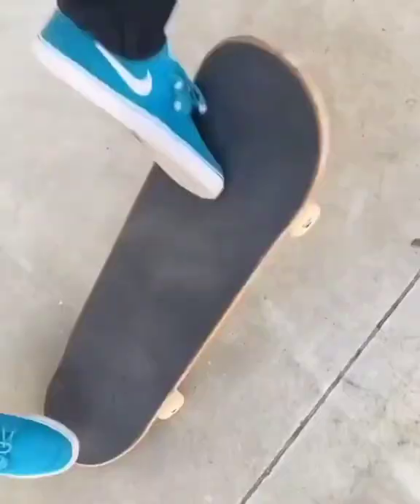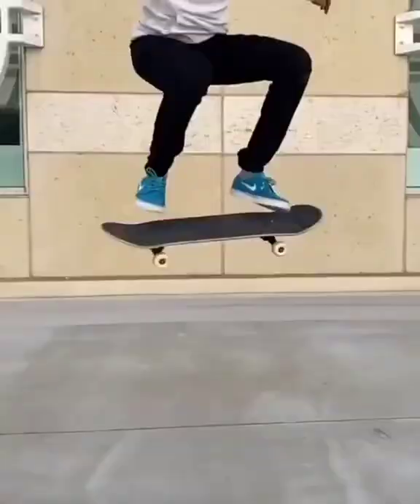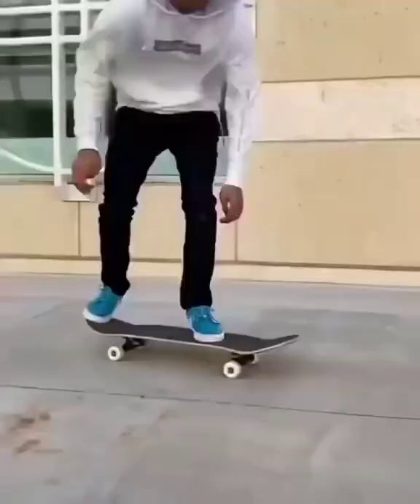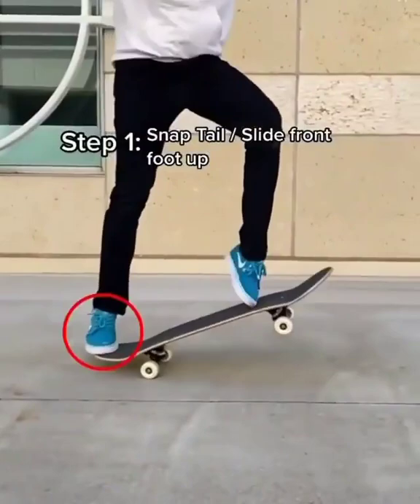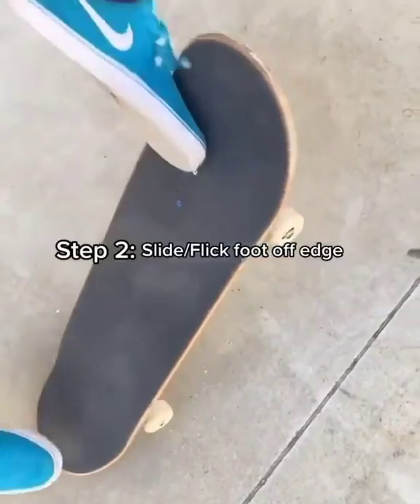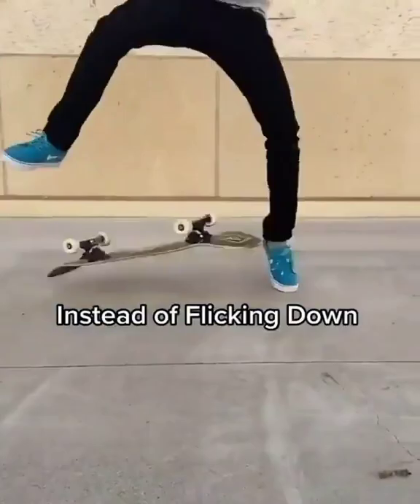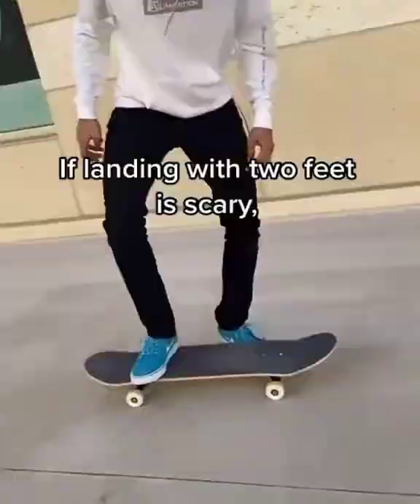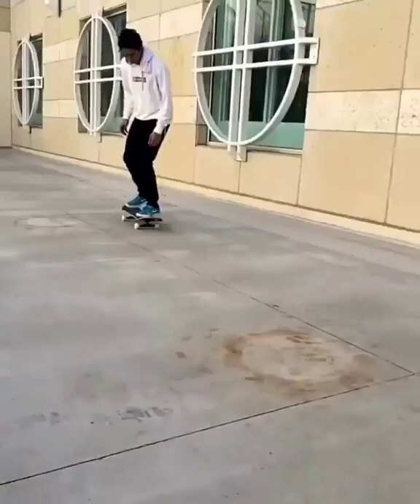HOW TO KICKFLIP!!!